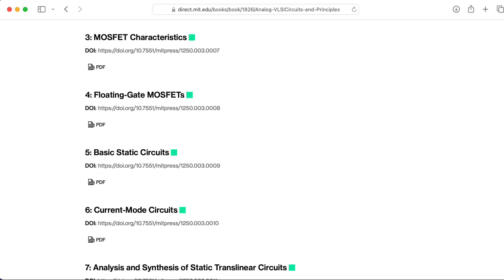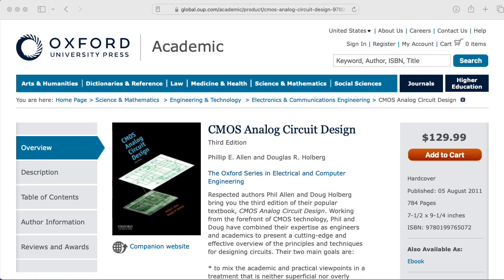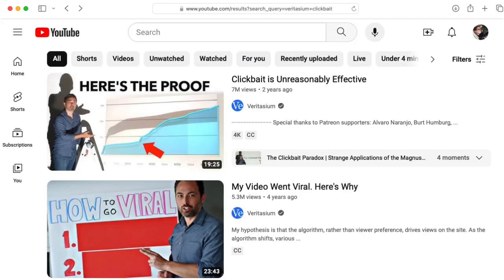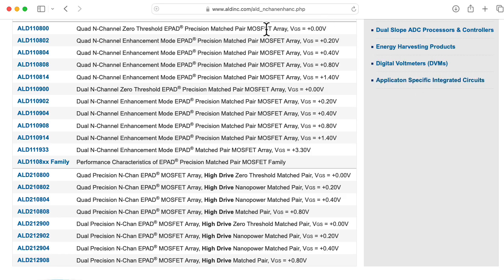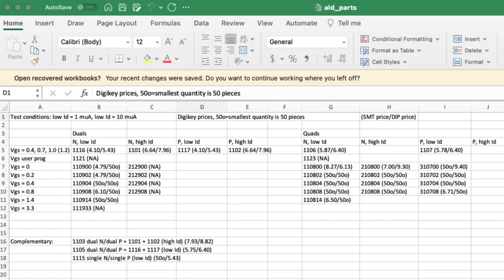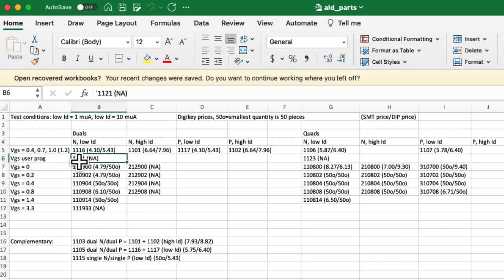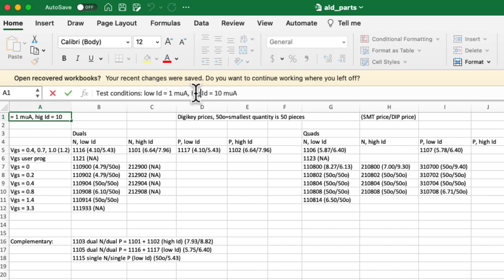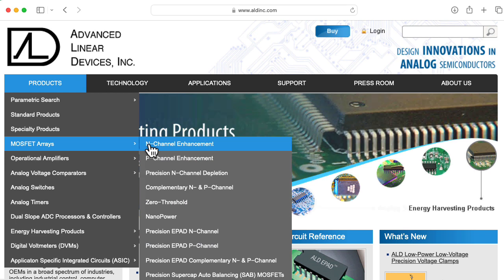Matched MOSFET Mayhem! Programmable Thresholds! Bulk Terminals Exposed! (Advanced Linear Devices)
0:00 -- Introduction
1:01 -- Advanced Linear Devices
2:24 -- Thermal coupling
3:03 -- Programmable threshold voltage
3:46 -- Prices at DigiKey
6:33 -- EKV model
7:17 -- Depletion mode